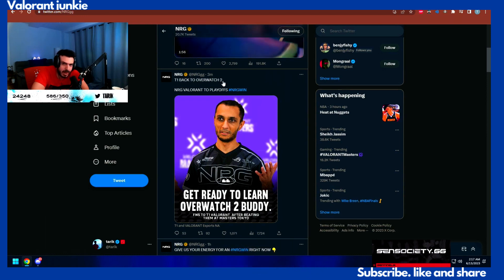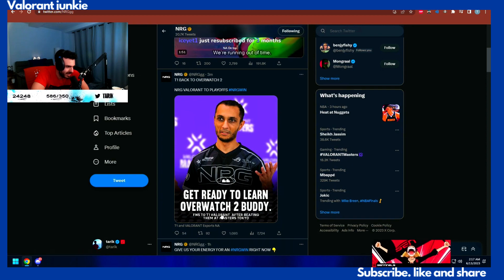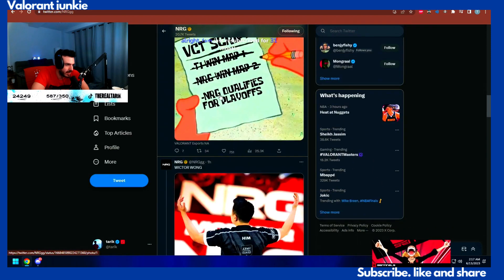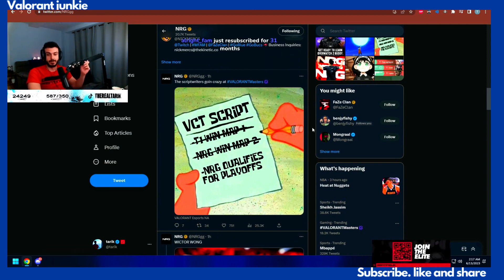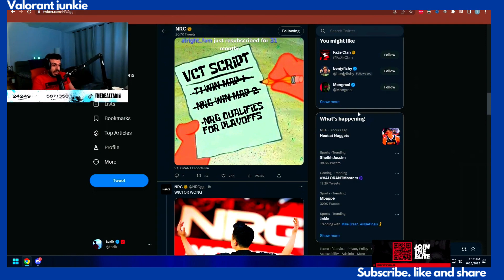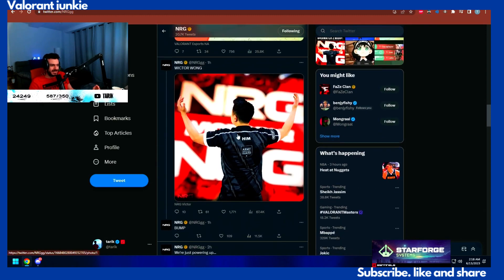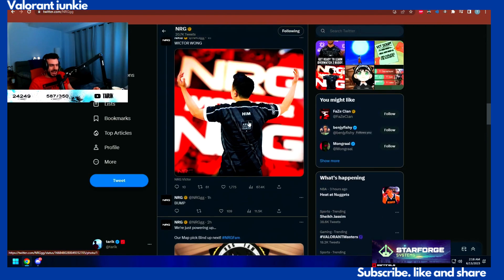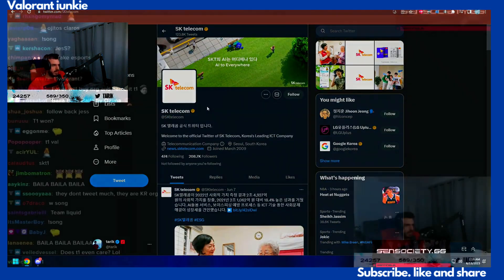Tarik reacts to NRG post match tweet roasting T1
Welcome to Valorant Junkie, home of the greatest epic, hilarious, and fail moments! Details on how to submit YOUR video and enter to win a Battle pass are provided below. To submit your clip, follow the instructions below!

We prefer to approach TOP Valorant highlight videos differently than other highlight channels on YouTube. First of all, I enjoy adding humorous memes and background music to the thumbnails and video clips. Through editing, I may enhance the clips while showcasing my creativity and highlighting their epic, humorous, or fail moments. This helps viewers comprehend the events in the clips more fully.  I'm able to give the viewers a faster-paced and more pleasurable experience by editing the clips myself and adding "my own touch" to them.

I add music to the video's clips while I'm editing. In addition, I cut and edit the videos to fit my particular brand of material. I'm also a huge lover of including memes and other pertinent gimmicks to improve the entire viewing experience for the audience.